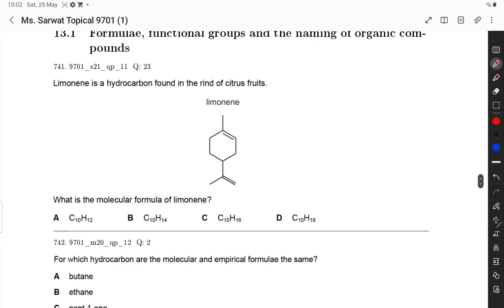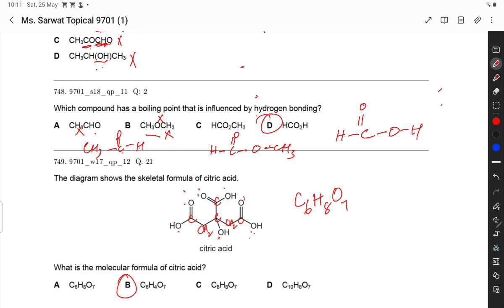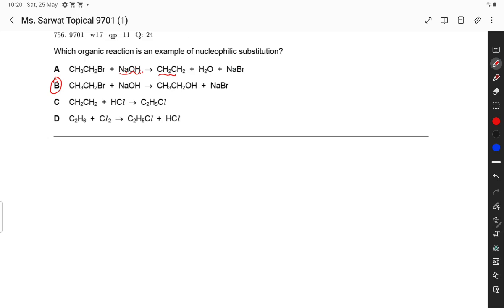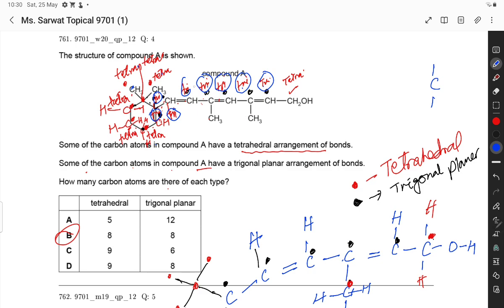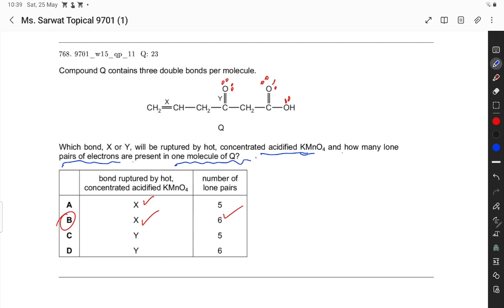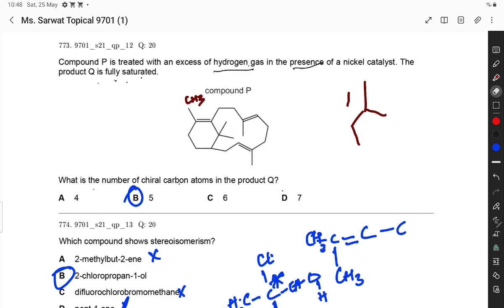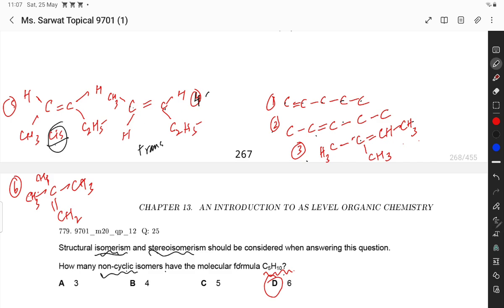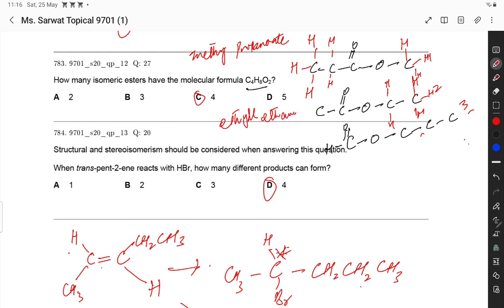Intro organic/9701/2015_2022/pastpapers/P1Qs/part 1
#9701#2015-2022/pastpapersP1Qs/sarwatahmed